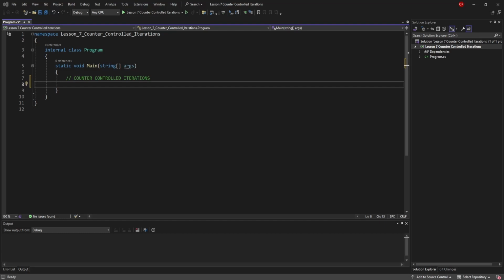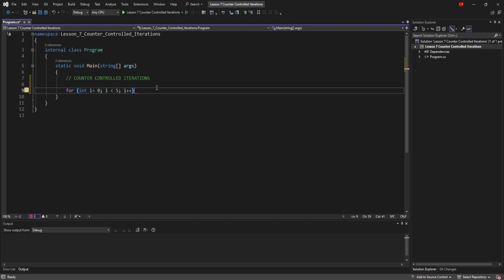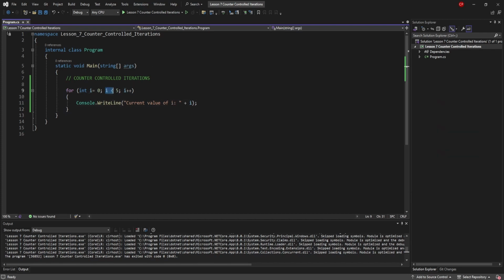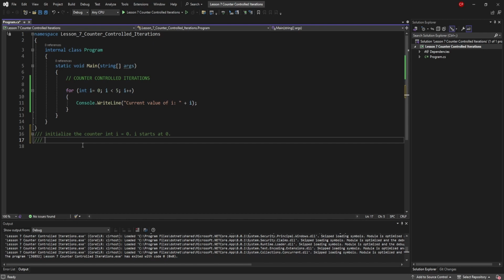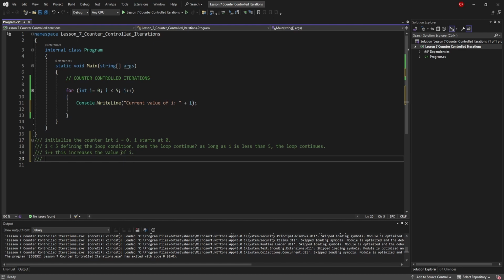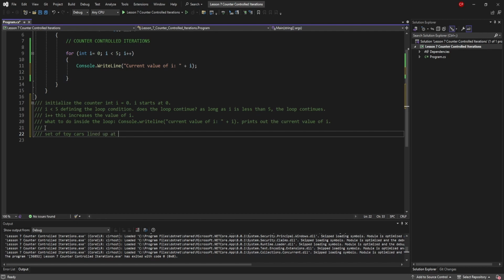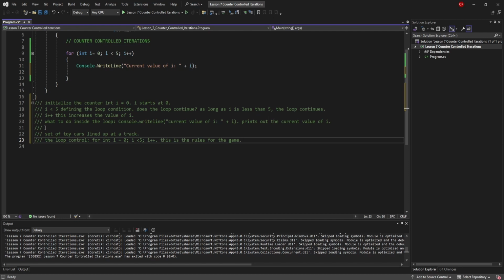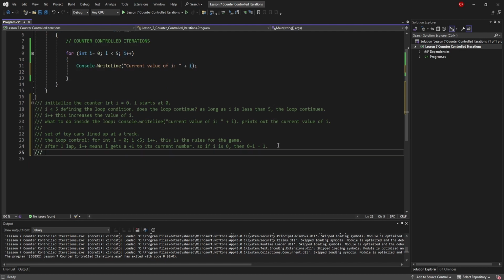Lesson 7: Counter Controlled Iterations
Welcome to the realm of C# wizardry! Today, the Syntax Sorcerer unveils the enchanting world of counter-controlled loops for beginners. Brace yourselves as we unravel the magical syntax behind C# loops, empowering you to wield their formidable power with ease. Join our mystical journey as we delve into the mystical depths of C# coding, demystifying the secrets of counter-controlled loops through captivating examples and spellbinding visuals. From incantations to iterations, prepare to level up your coding skills and become a true sorcerer of syntax!